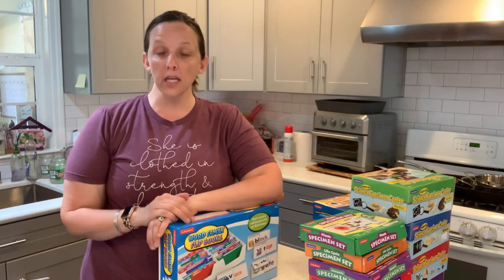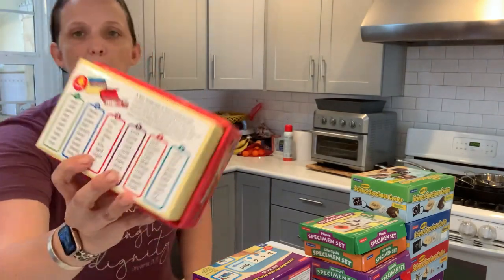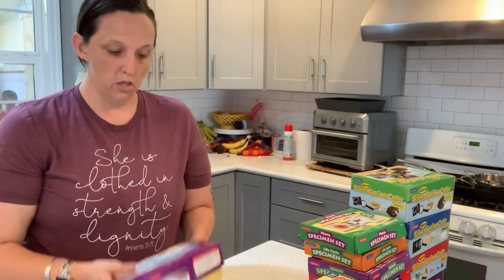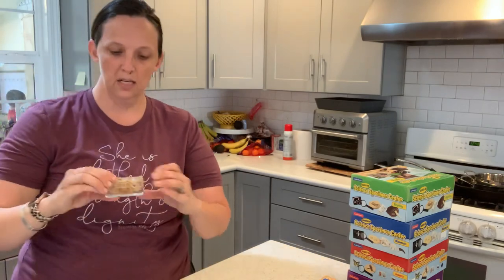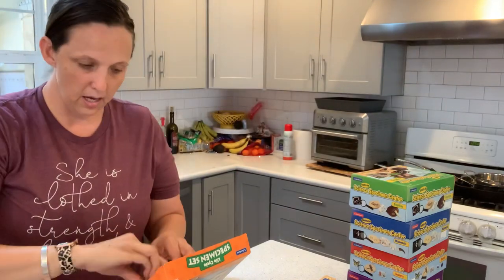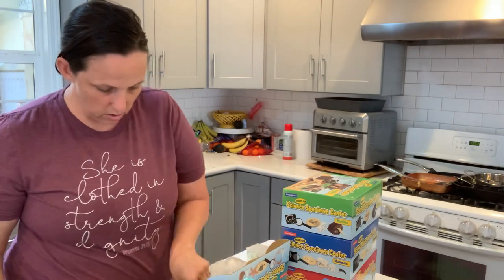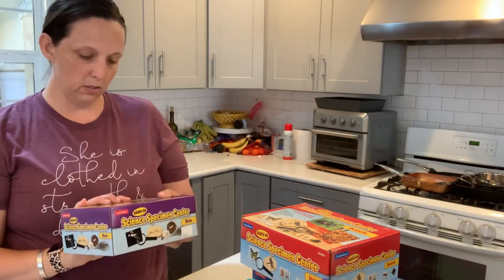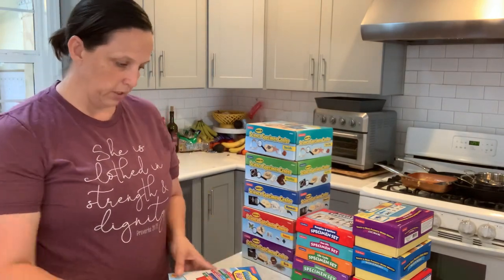Lakeshore Learning Homeschool Haul - kindergarten language and science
Unboxing of our lakeshore science specimen centers,  specimen sets, touch and read phonics word match and word family flip books.  We will use most of these recourses for a few years since we have multiple littles AND they can be used in a variety of ways as our oldest grows and learns. (Not sponsored)